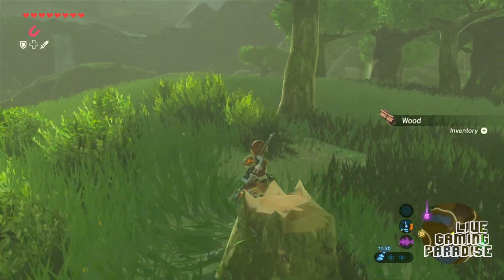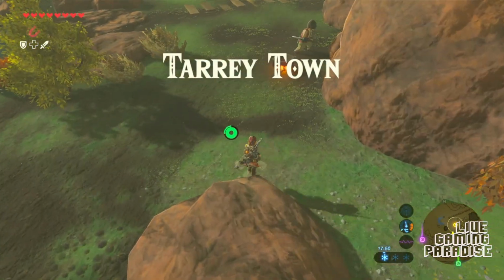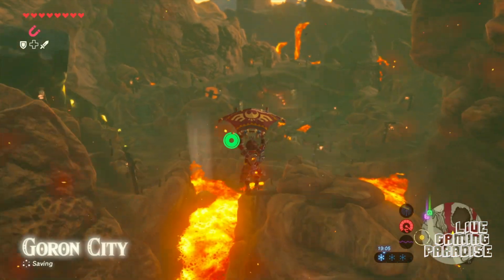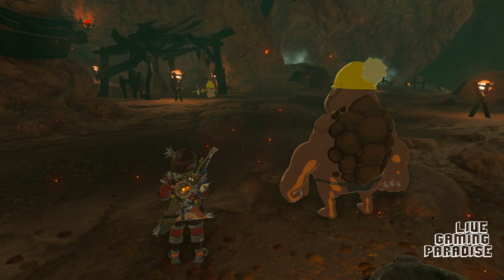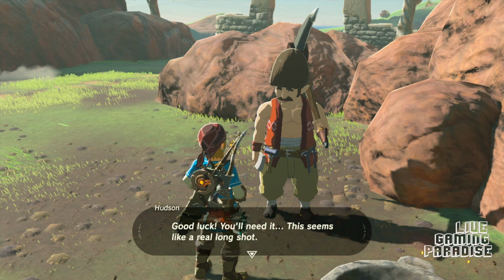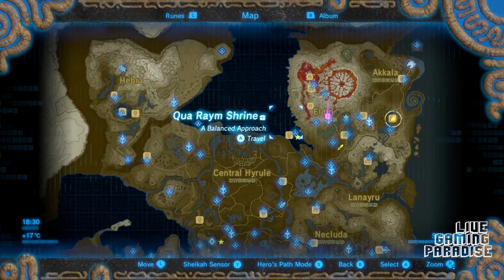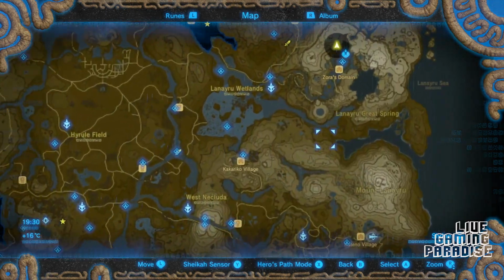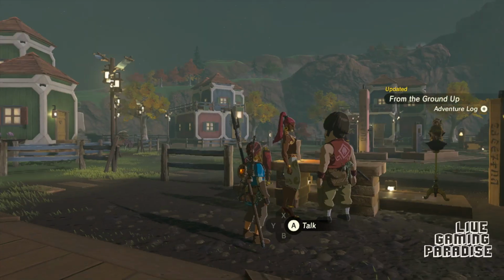Breath of the Wild | From The Ground Up | Walkthrough Guide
This is my guide on how to complete From The Ground Up Quest in Legend of Zelda: Breath of the Wild. The side mission can be started at the Hateno Village. This guide will show you how to complete the side mission and collect the items.